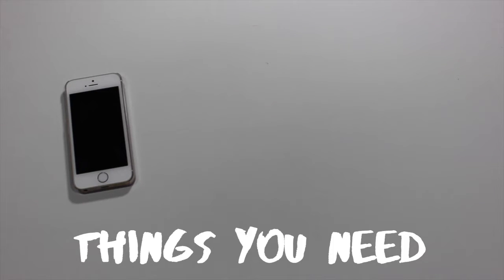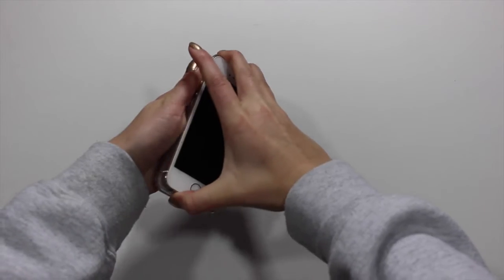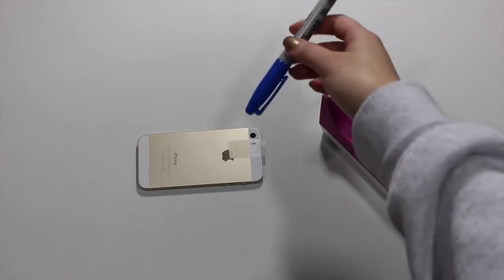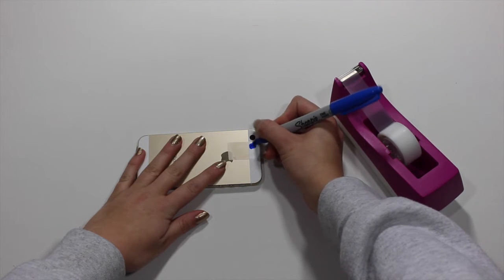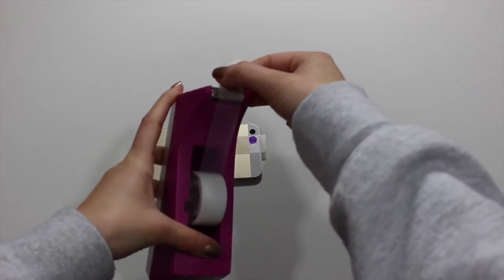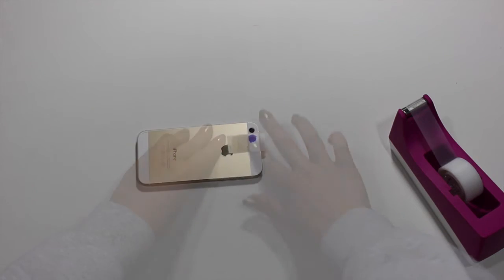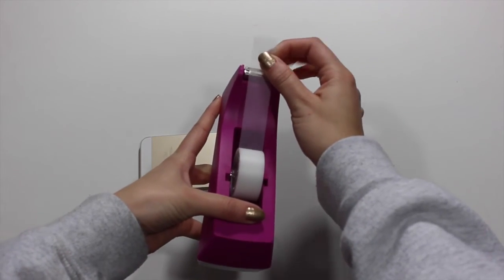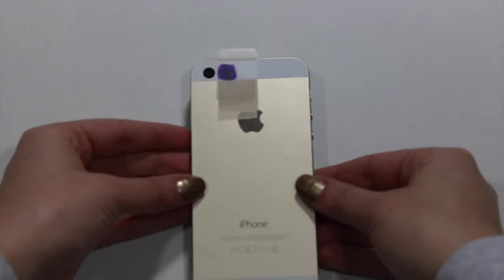HOW TO TURN YOUR PHONE INTO A BLACK LIGHT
Hey everyone!
Hope you all enjoyed if you have any questions leave them in the comment section :)

Snapchat- Jennah01xo (Daily postings to story)